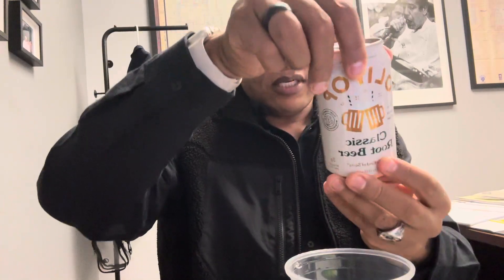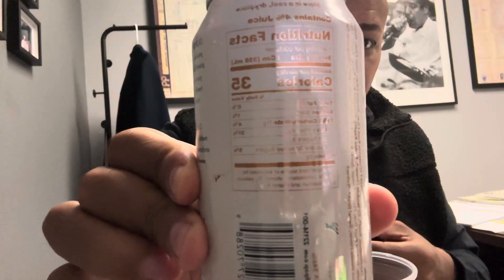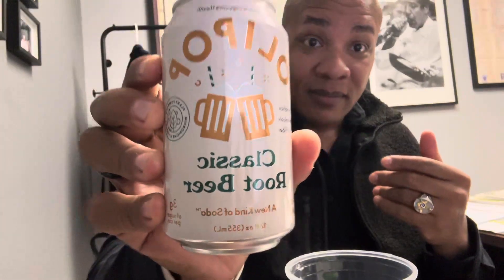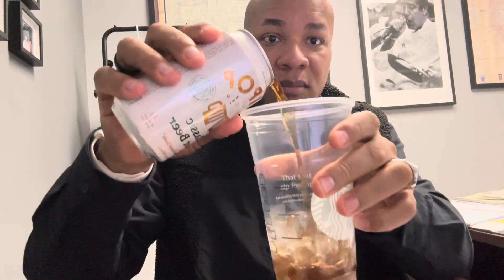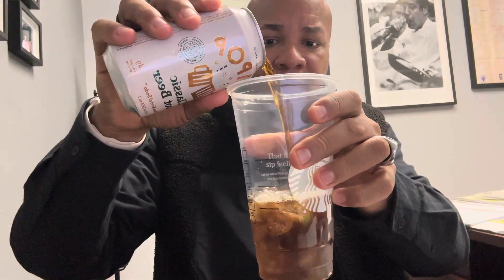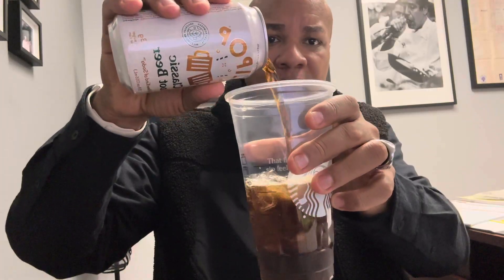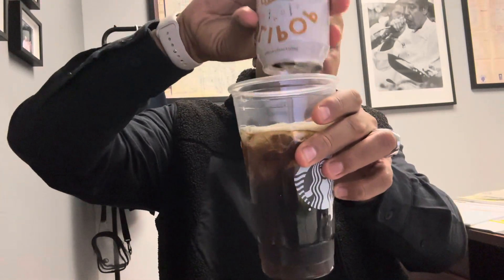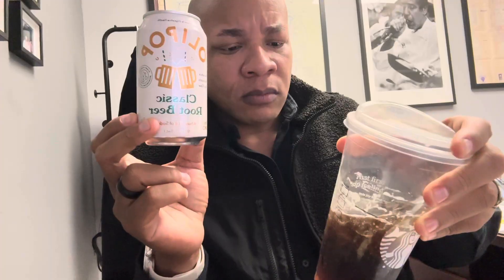Olipop Soda Review With Chef Prime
The classic root beer flavor was very similar in taste to a zero sugar root beer soda. NO I didn’t drink 2 cans, even though I was very tempted to try due to all the rumors running around 😂

I give this particular flavor a 10 of 10. I know others have a mix review on the other flavors, I will try them very soon, but for this very quick review, I had a great time with it.